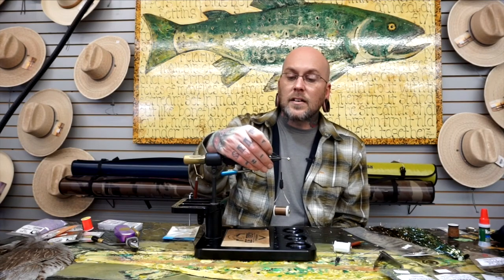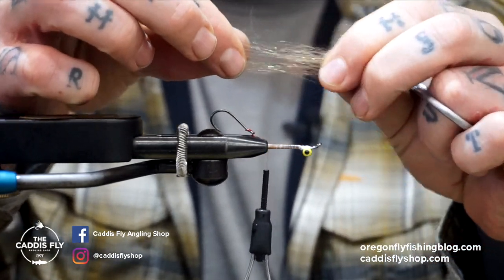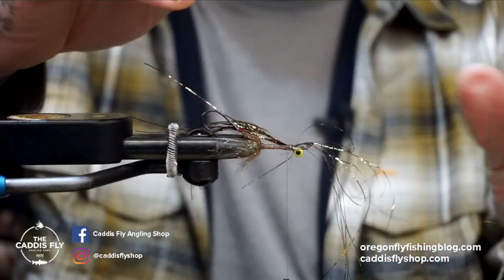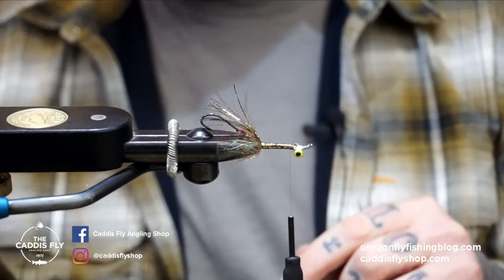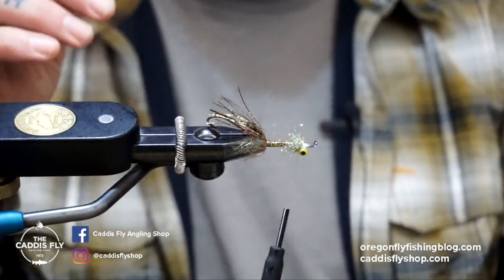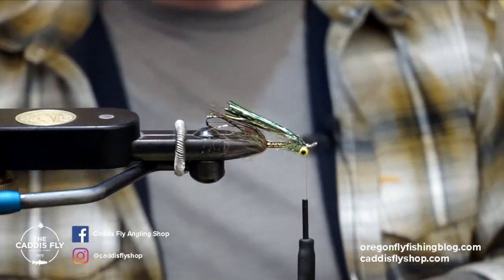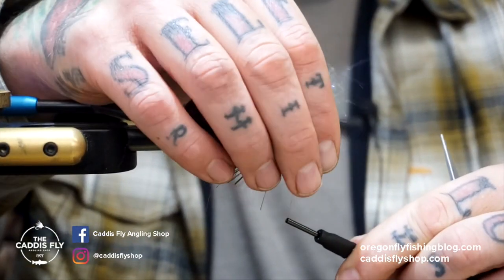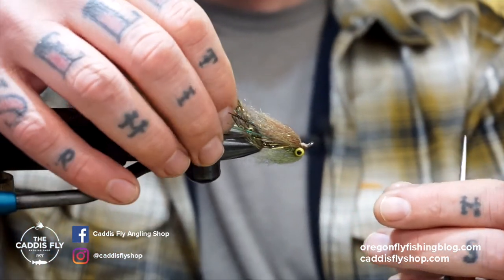Montana Intruder Fly Tying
Eugene local, Jim Sens, teaches us how he ties the Montana Intruder. There's no limit to the color combinations you can come up with this fly but Jim finds that this produces fish and that it does so well.

We like this as a trout spey fly but if you happen to get into a steelhead with this one, don't worry - it's built to handle that, too.